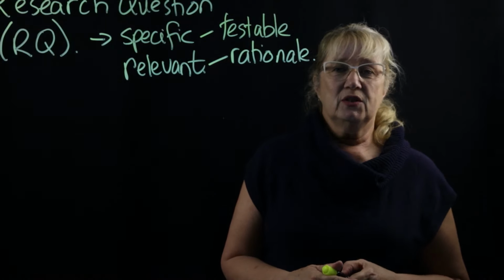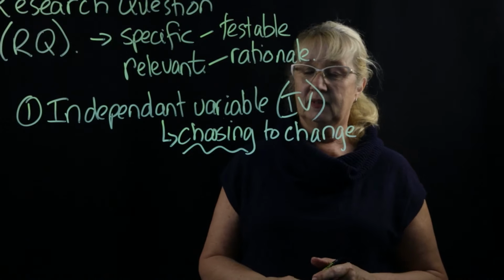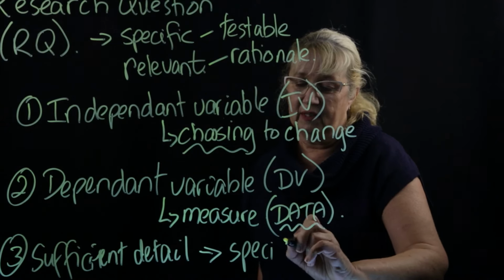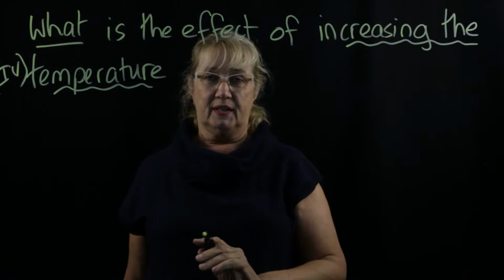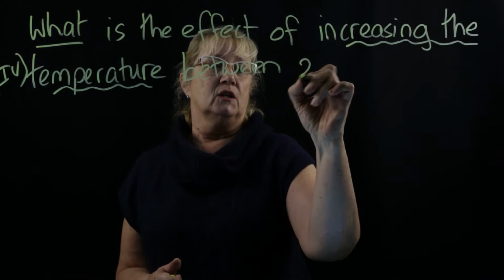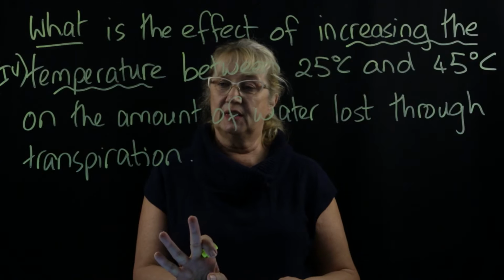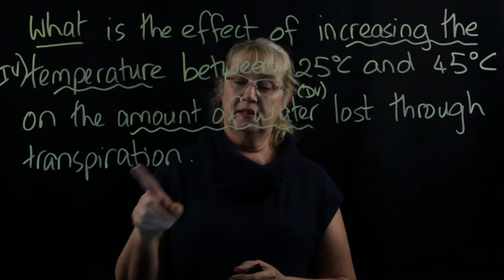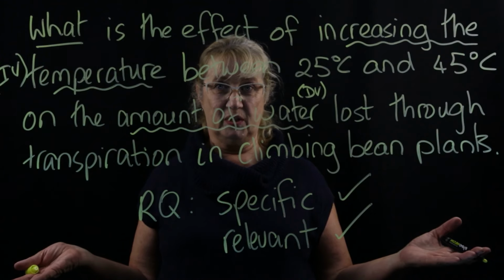Senior Student Experiment: The Research Question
This is the second video in a series of videos about the Senior Student Experiment. It focusses on the crafting of a research question for a scientific investigation.

Apologies for the mis-spelling of dependent and independent - I will endeavour to get these right in future videos. Enjoy!